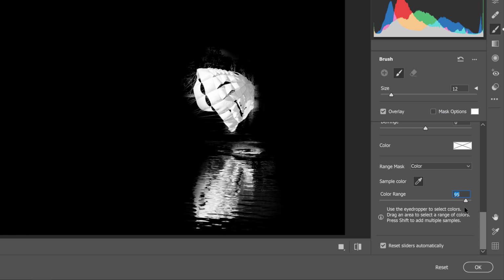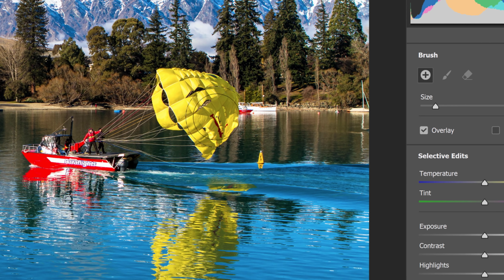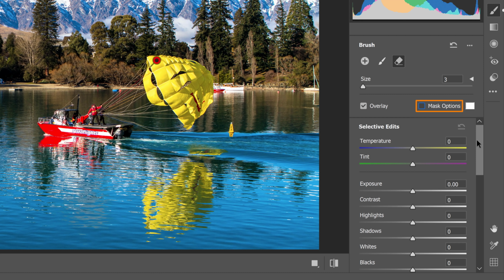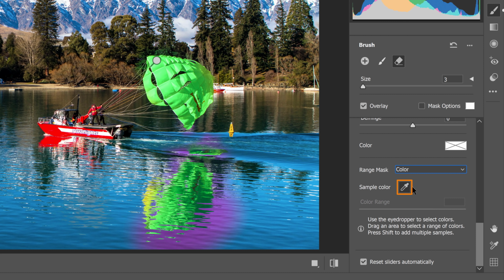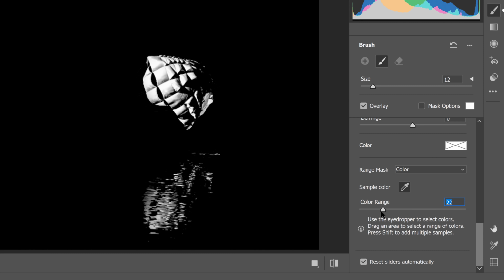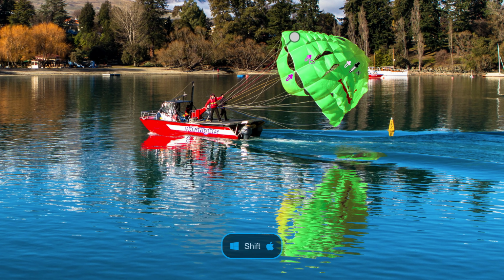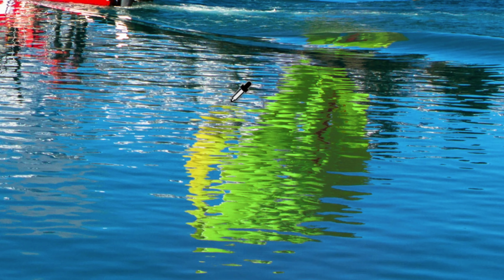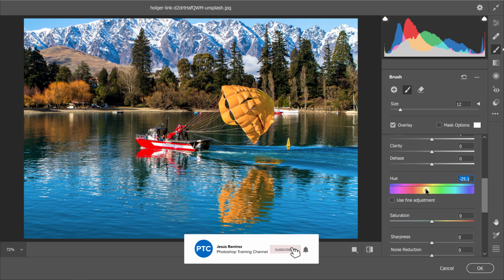The Trick For Perfect "Masks" In Photoshop's Camera Raw!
The perfect technique to create precise targeted adjustments in Photoshop's Camera Raw!

📘 INDEX - Use the Range Mask in Camera Raw for Amazing Selections
00:00 - Introduction
00:12 - Conver the Layer into a Smart Object
00:25 - Apply a Local Adjustment in the Camera Raw filter
01:44 - Create a "Mask" with the Color Range Mask.
03:06 - Understanding the Color Range Mask Sample Points
04:00 - Add to the current Targeted Adjustment
04:16 -  Edit the Camera Raw Adjustment
04:35 - Final Thoughts